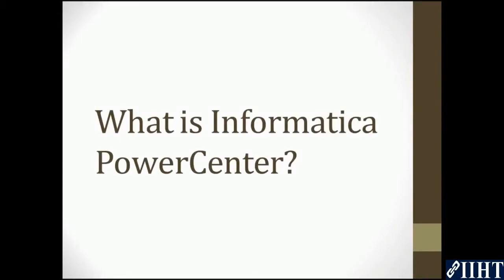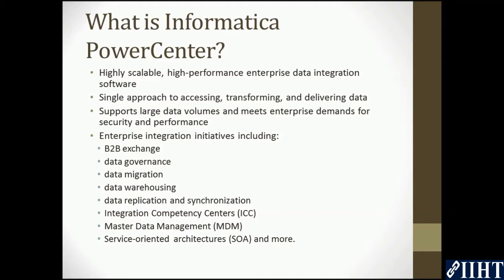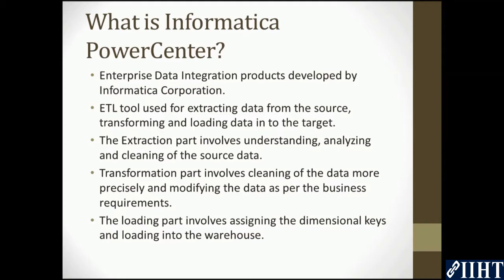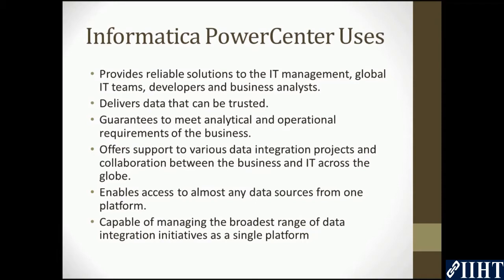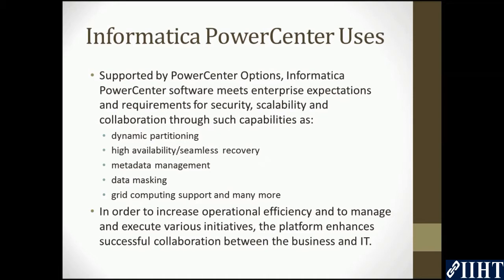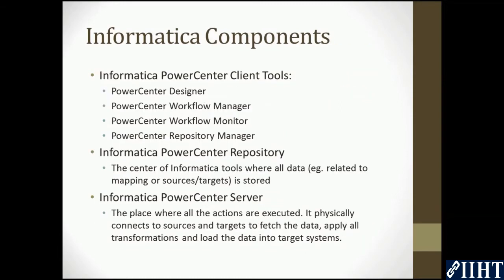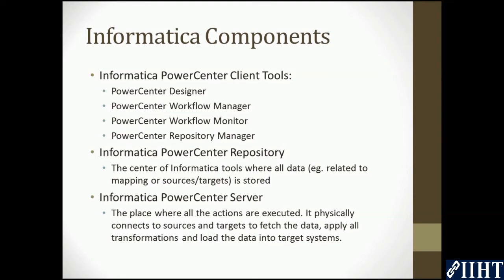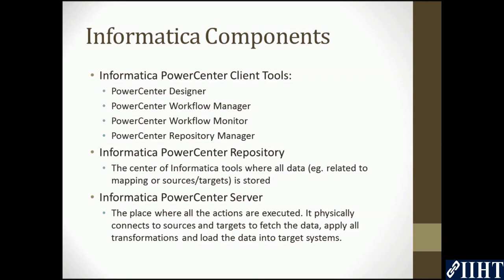006 What is Informatica PowerCenter IPC